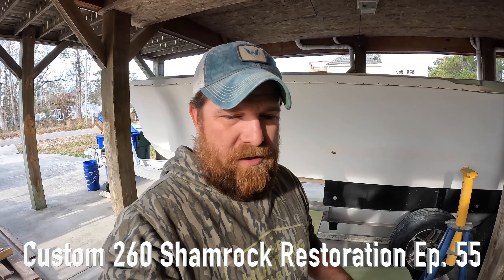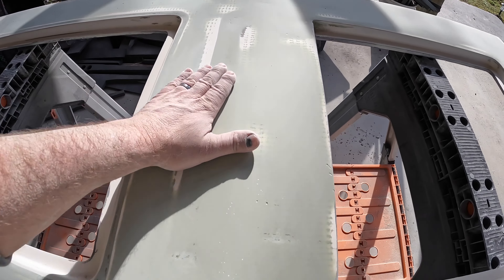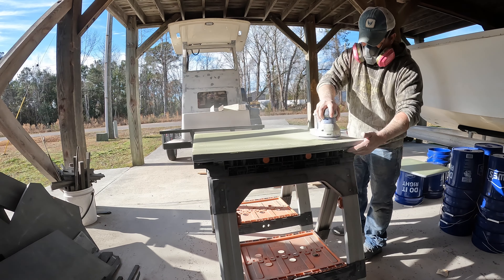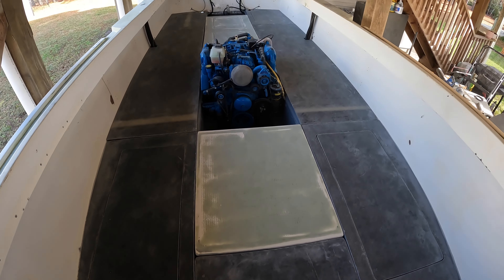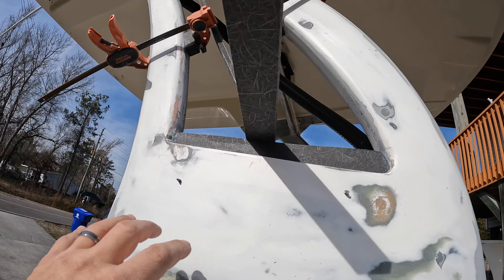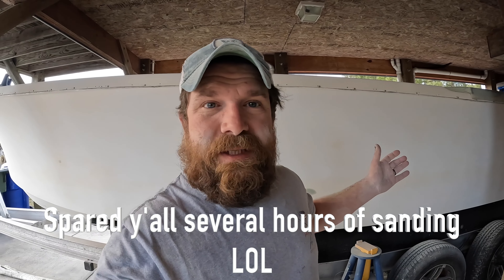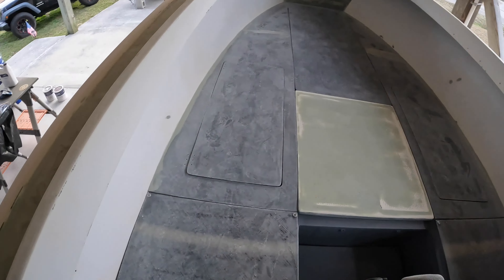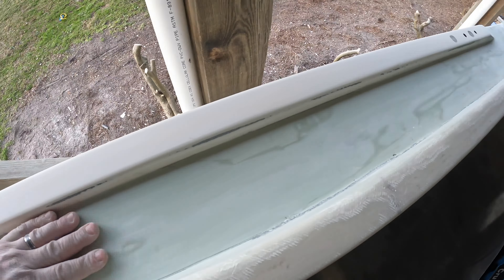Custom 260 Shamrock Restoration Ep. 55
The Shamrock is fared in and ready for primer!

Tight Lines!
- Capt. A.J.